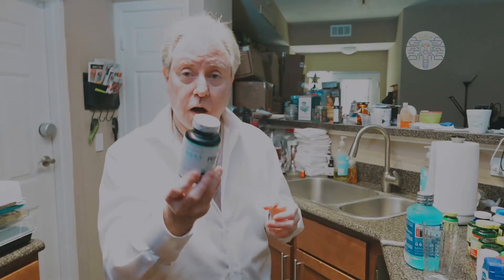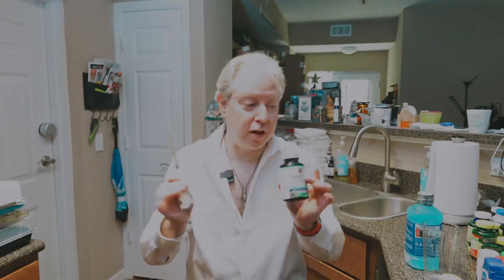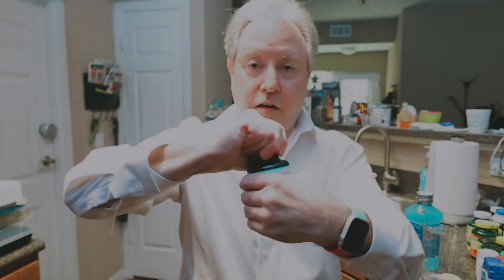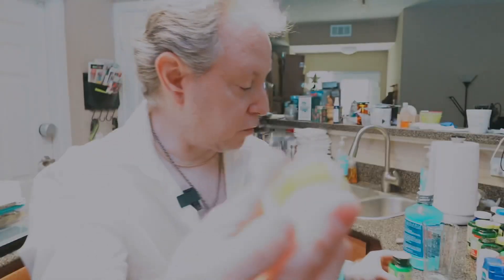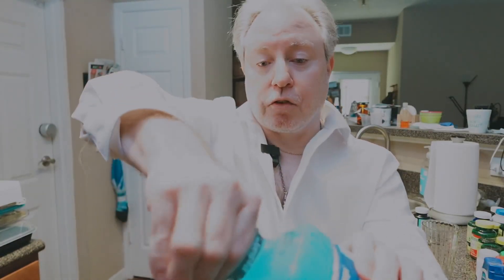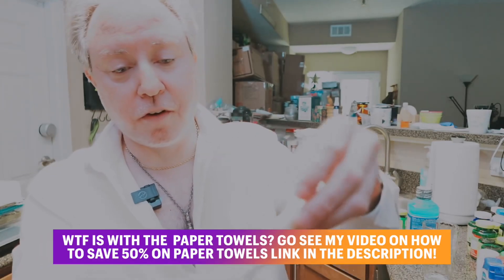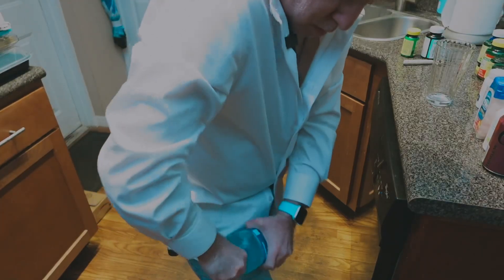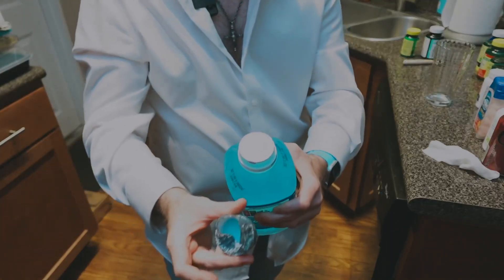Stop! Don’t use a knife to open safety￼ seal bottle cap! BartSmarts will show you how!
Hey, So if you’re like me, Then you probably have had this happen to you where you try to open up a bottle only to find this plastic safety seal on it ￼that stops you! Well, don’t be stopped anymore! Just follow the instructions in the video and you’ll be opening up bottles like they had no safety seal at all! I hope you enjoy this BartSmarts video￼ helpful.

To learn more about paper towels follow this

If you like this video then please support us by becoming our awesome Patreon's for as little $3.00/month you will get early access to releases, (some still in the creation process),  before they ever pop up on any of the BartSmarts Family of channels. So, join now and show us some love! at:

If you want to learn about becoming a Content Creator, making videos, photography, and videography, then please visit:

Coming Soon!
To Learn About things for your Home,  your Health needs, and quality guidances on Nutrition then you need to look no further than:

To learn about anything that’s high-tech, including DIY electronics, Tech unboxing videos, robotics, A.I., computers, three printers, and so much more!
Remember to get your smarts from BartSmarts!